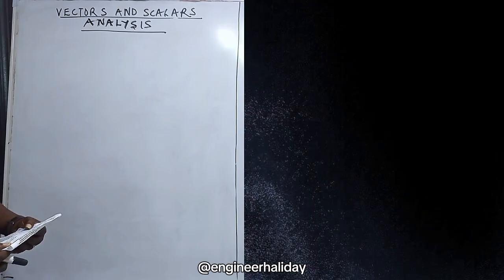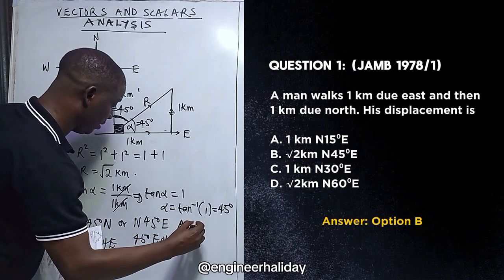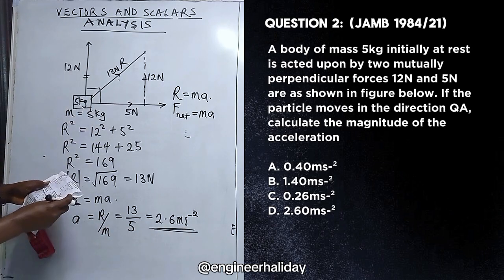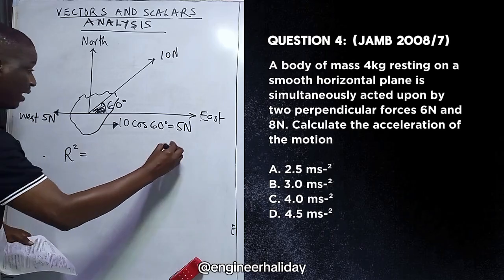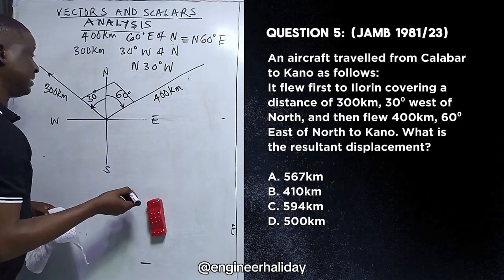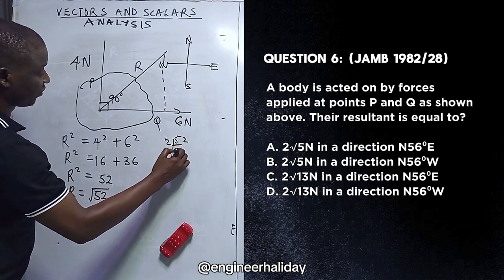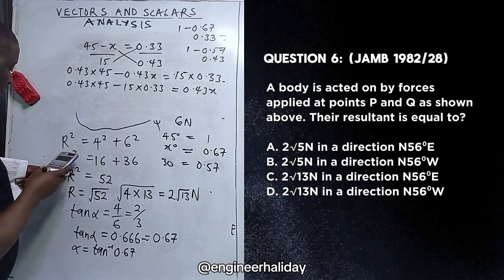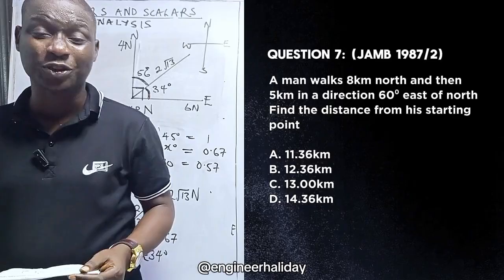CHPT 2 PART 3 CALCULATIONS OF VECTORS AND SCALARS ( Comment questions and answers)